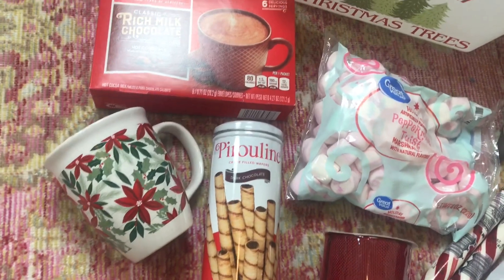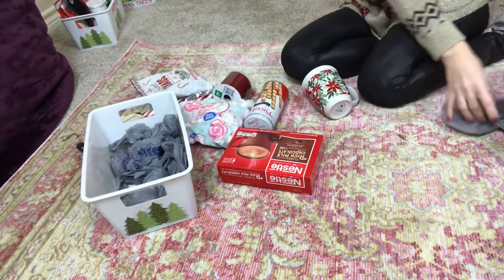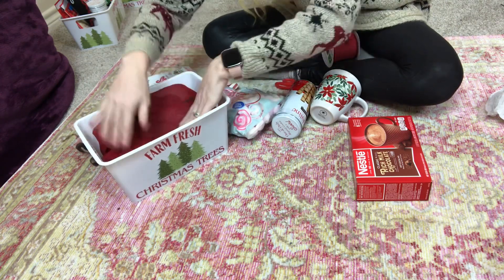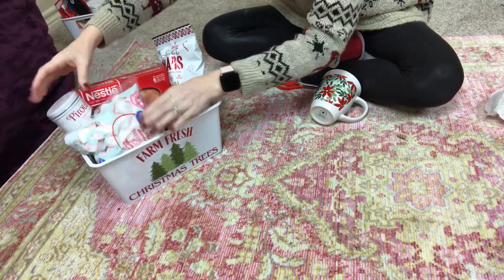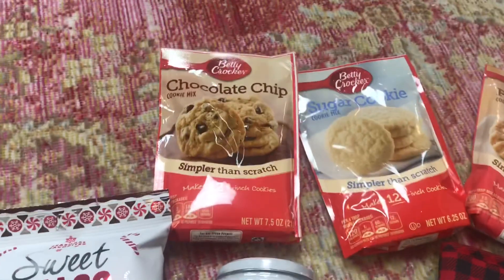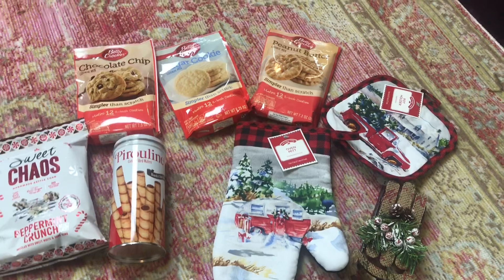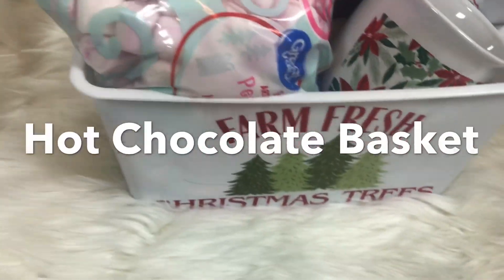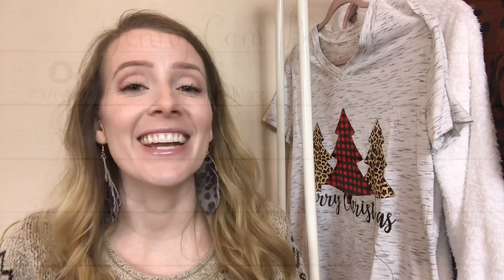DOLLAR TREE CHRISTMAS GIFT BASKETS!! Last Minute Gift Ideas for $10! Teachers Gifts!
Hi friends! Today I am sharing some fun Christmas gift basket ideas from Dollar Tree that are each about $10 and perfect for teachers, co-workers, neighbors, or anyone you need a last minute gift for! These were so easy to make and turned out so cute!!